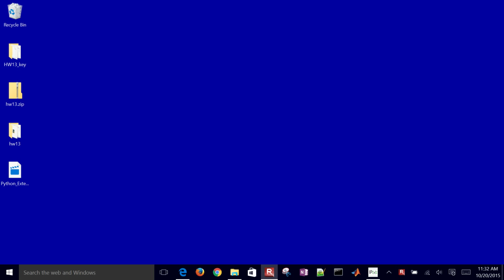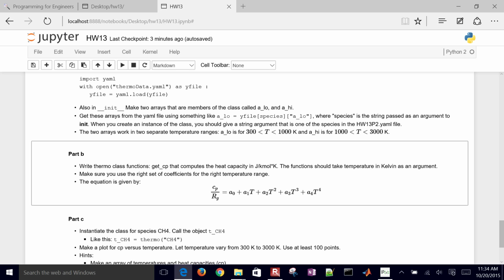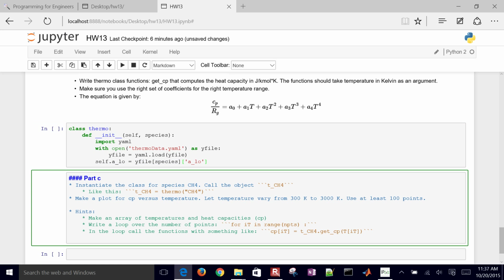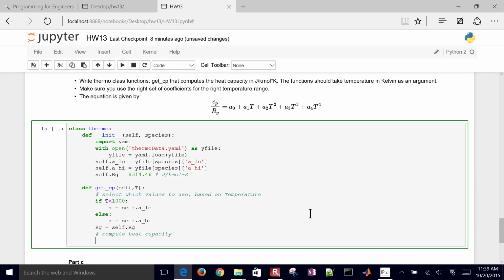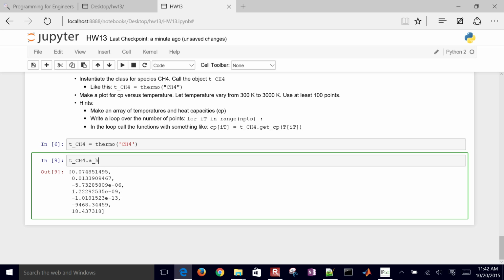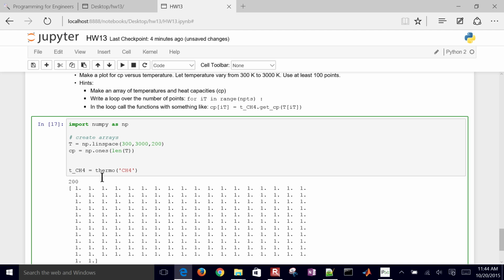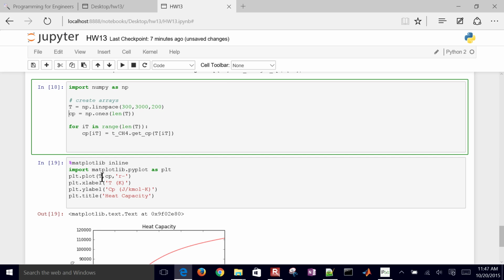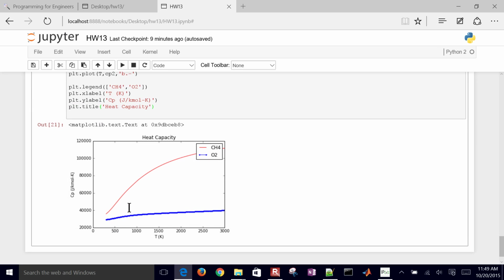Create a Python Class with Instances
Python classes are collections of functions and variables that are the "blue-print" for new object instances of the class. In this tutorial, a thermo class is created to import a data file and compute heat capacities.